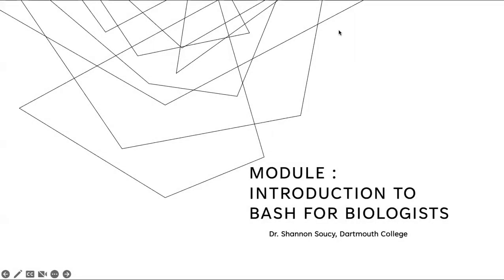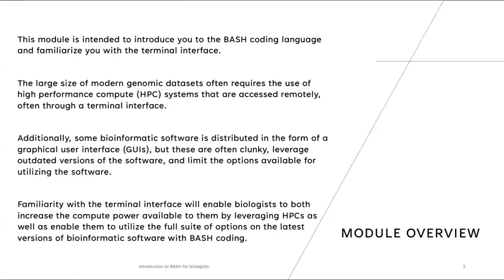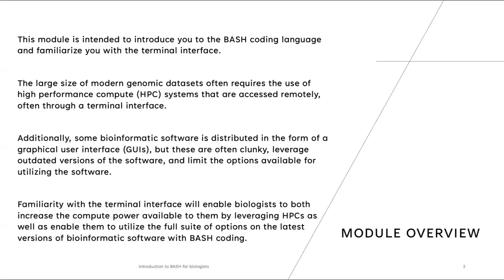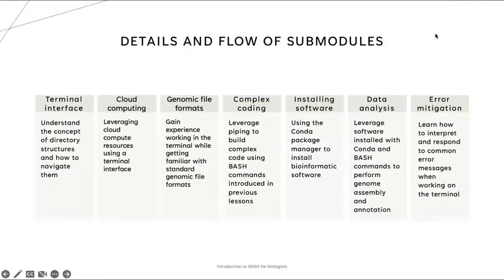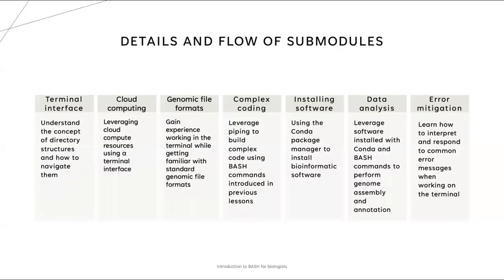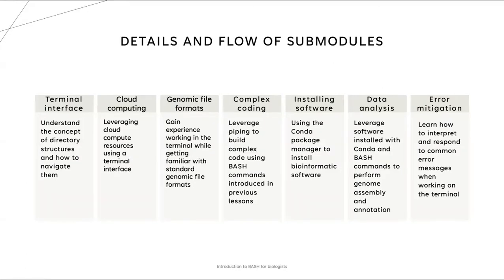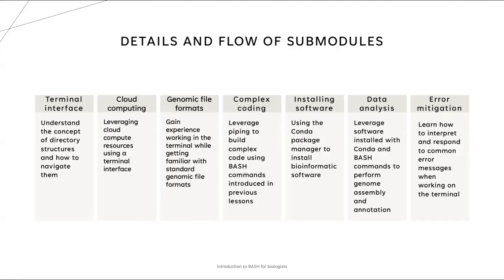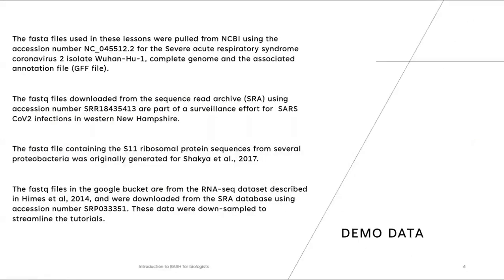Introduction to BASH for Biologists - Fundamentals of Bioinformatics (1 of 6)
This module is meant to introduce the BASH coding language while leveraging the terminal interface to interact with biological data.